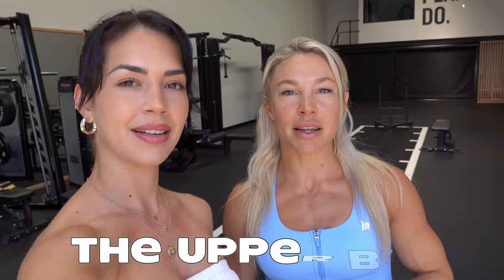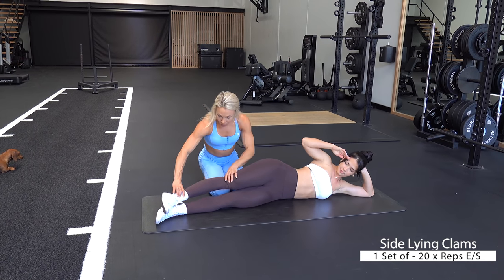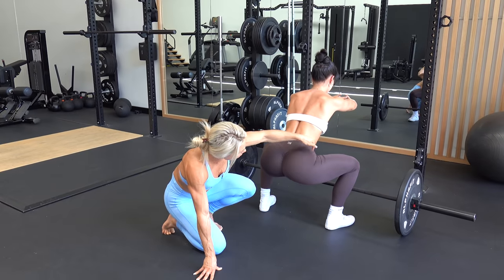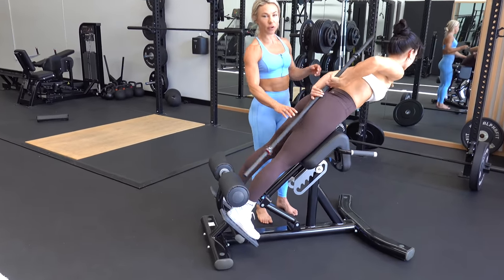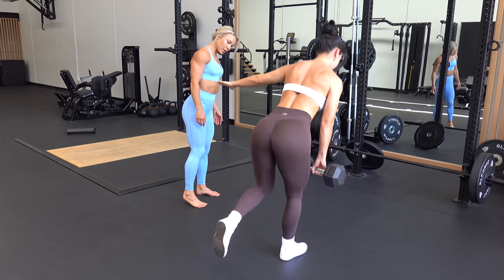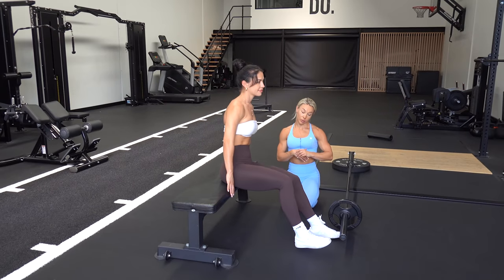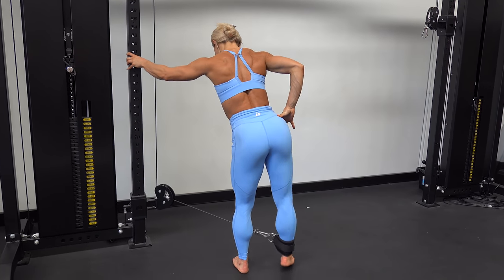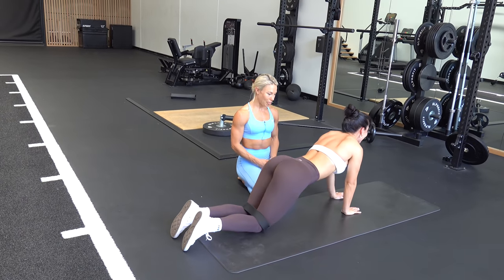OUR FAVOURITE UPPER BUTT WORKOUT!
Hi lovelies,

We apologise for the breathing 🥲😅

Warm Up🔥
20x Fire Hydrants E/S
1 Set
20x Single Leg Glute Bridges
1 Set

Workout🥵
1. 8x Barbell Sumo Deadlifts
4 Sets
2 minutes rest between sets

1. 15-20 Back Extensions (Glute Focused)
3 Sets
2 minutes rest between sets

1. 8-10x Single Leg Dumbbell Romanian Deadlifts (each leg)
3 Sets

1. 8-10x Single Leg Torsonator Hip Thrusts (each leg)
2. 15x Casem Kickbacks
3 Sets

Finisher🔥
30x Banded Fire Hydrants (each leg)
30x Banded Lateral Leg Raises (each leg)

TRAIN WITH US & JOIN THE FAM!

LOVE,

THE FITNESS SISTERS xx